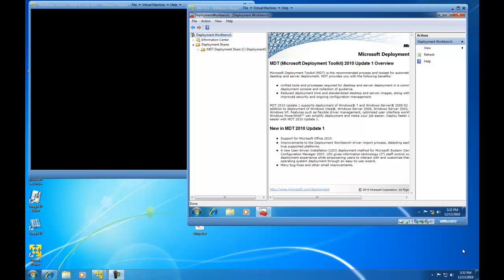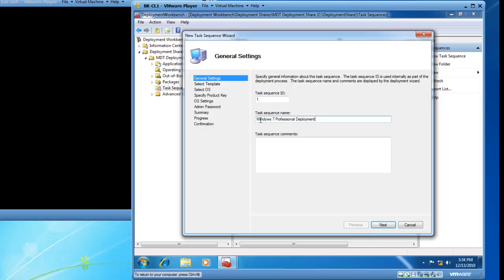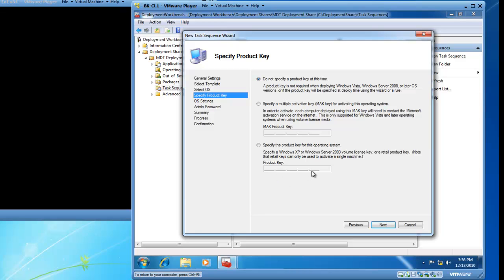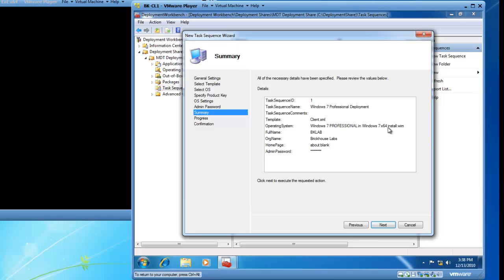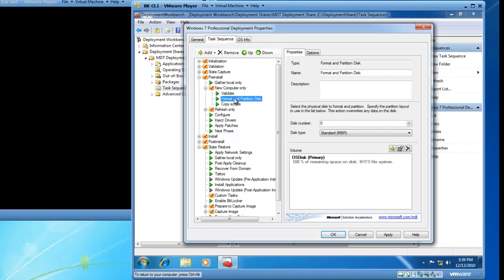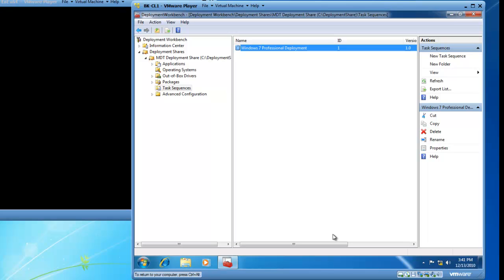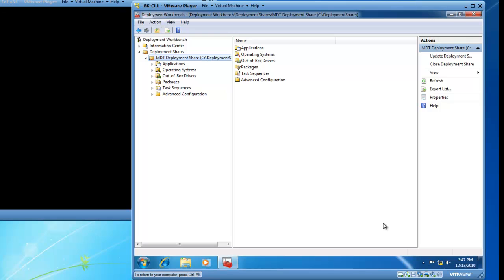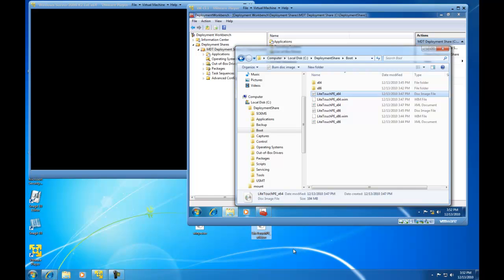Create a Task Sequence using Microsoft Deployment Toolkit 2010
Learn how to create a Task Sequence using Microsoft Deployment Toolkit 2010.  In this task we will configure the disk drive with a partition and format it using NTFS.